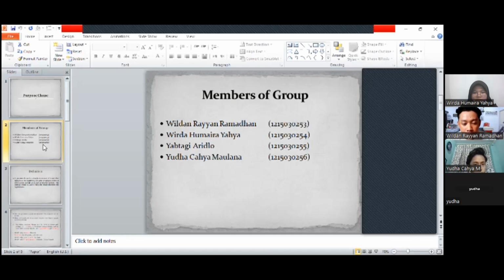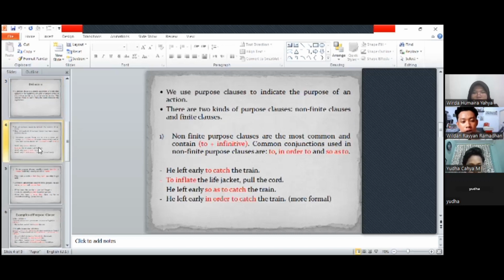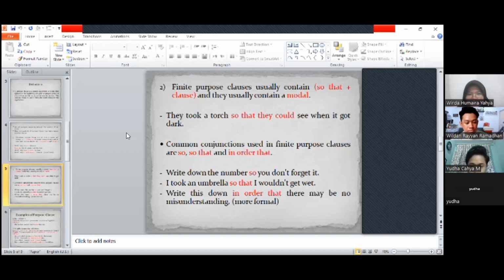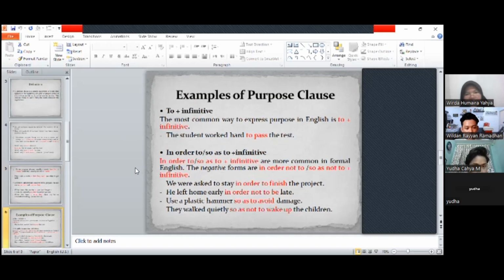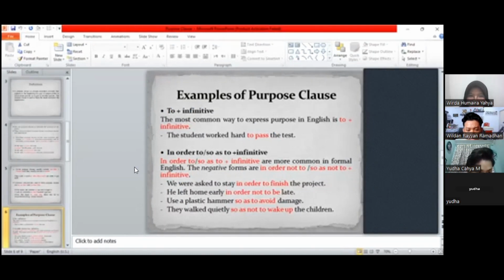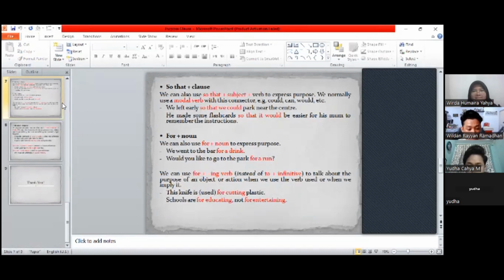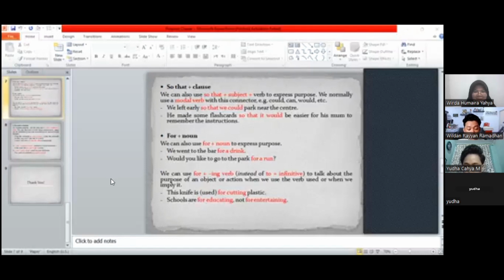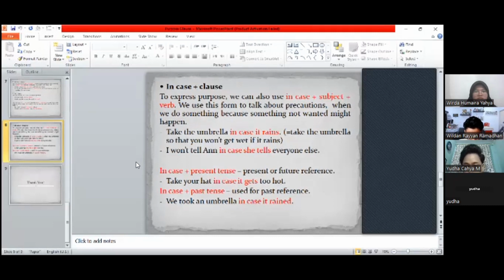Purpose Clause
This video was made to fulfill an assignment for the Higher Intermediate Structure course.

Here are our group members:
1. Wildan Rayyan Ramadhan (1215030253)
2. Wirda Humaira Yahya (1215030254)
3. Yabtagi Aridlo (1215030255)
4. Yudha Cahya Maulana (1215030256)